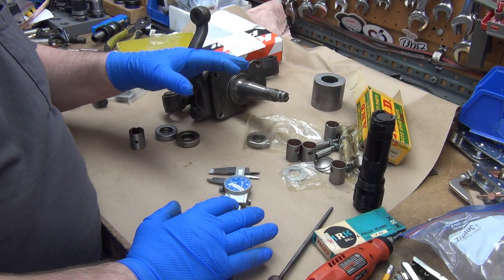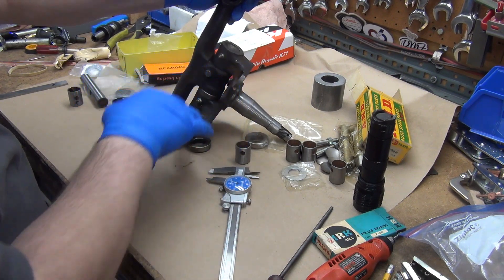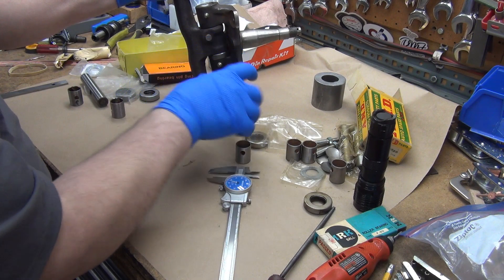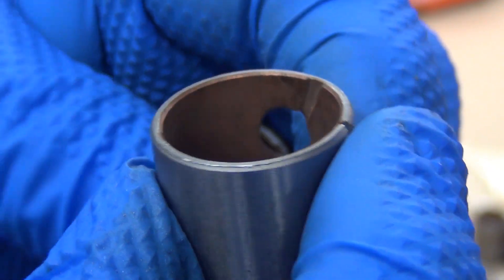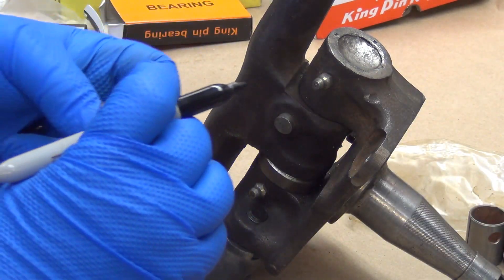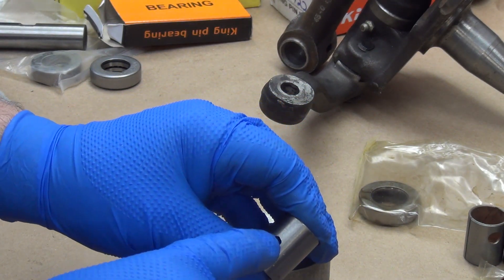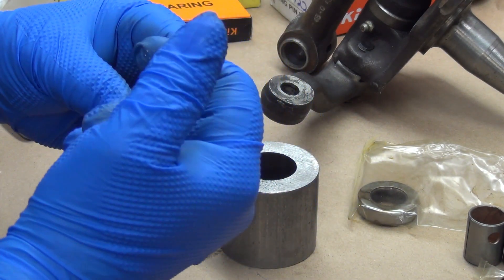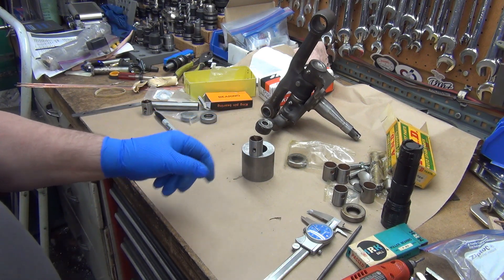Kingpin Rebuild Kit - Comparison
I ordered in 50 kingpin rebuild kits from china.  This is a quick comparison of the OEM kits that are NLA and the KP122 kits I received.  I mainly wanted to show the modification to the grease hole in the bushings to show potential buyers that it's easy enough for them to do themselves.